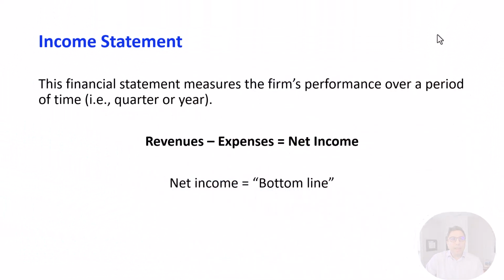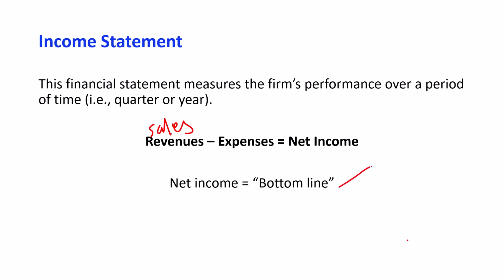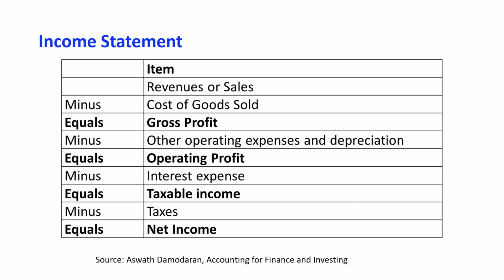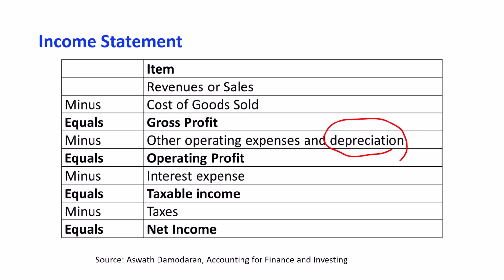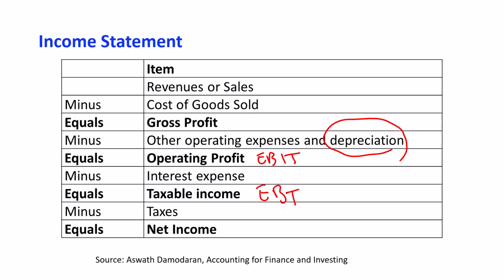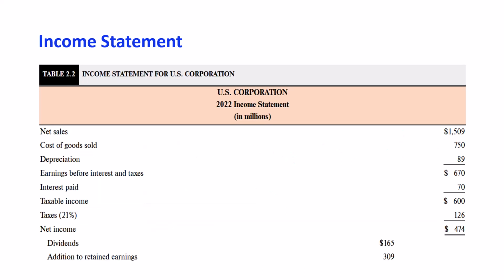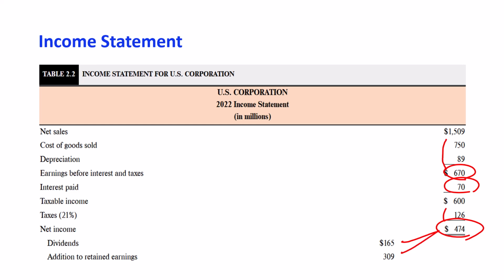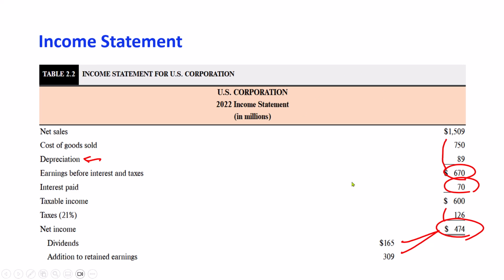What is an income statement?